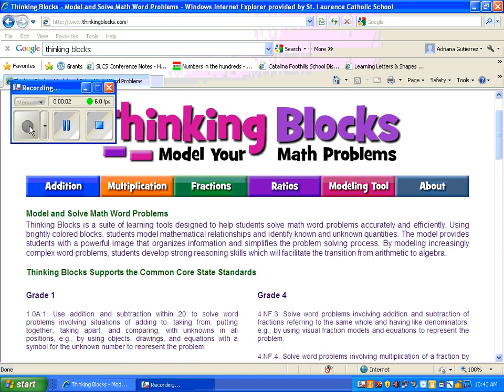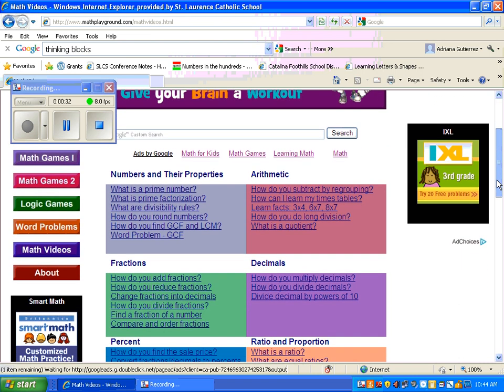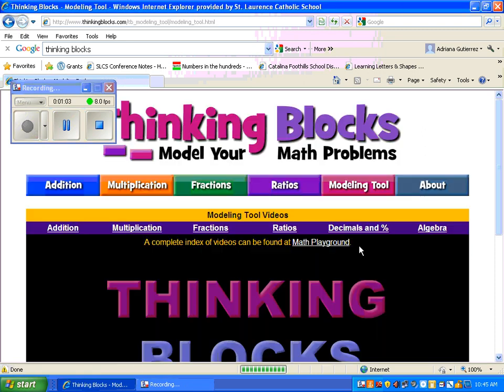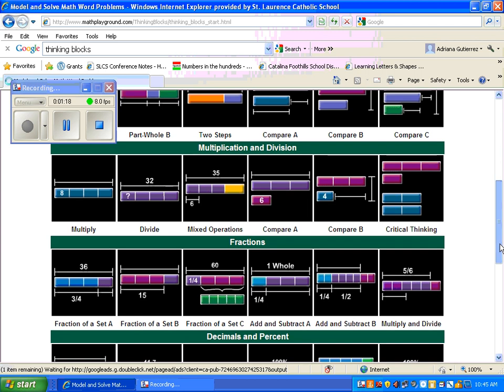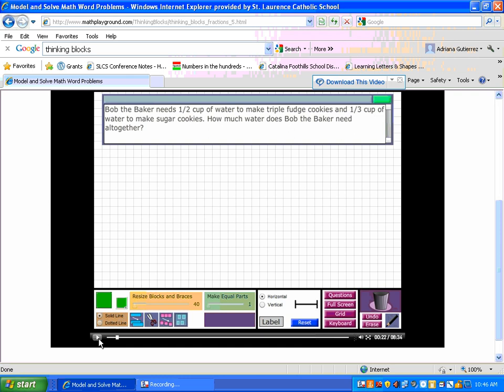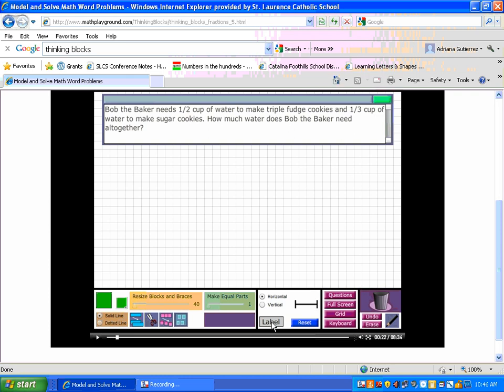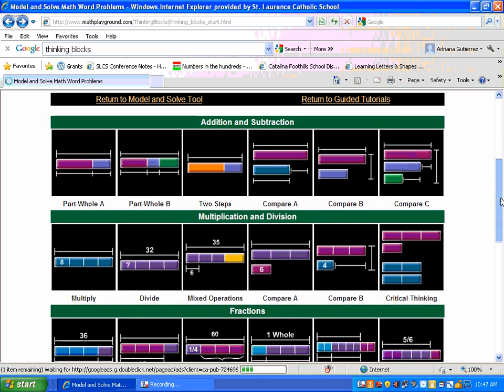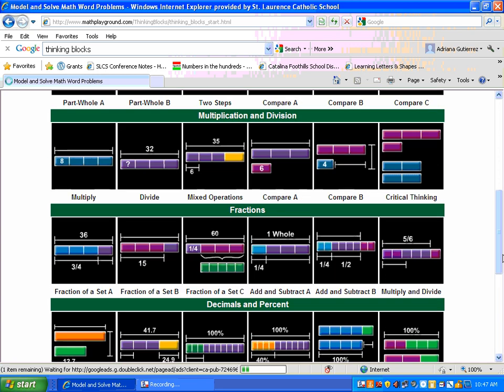math playground thinking blocks videos.wmv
How to find reference videos for Thinking Blocks on Math Playground...